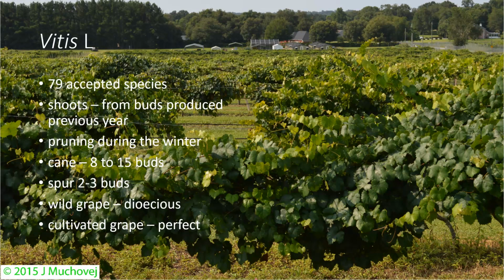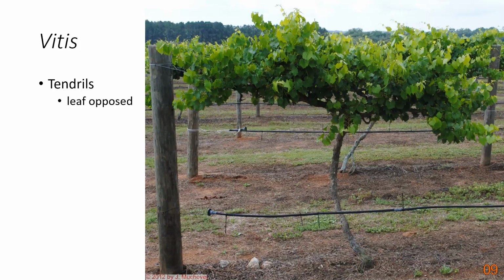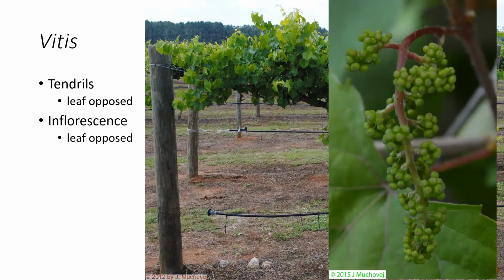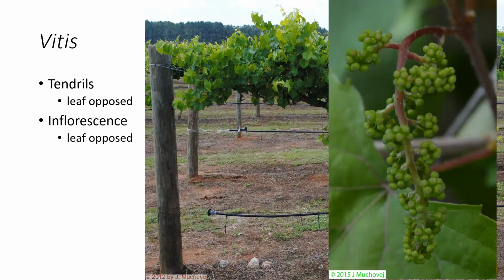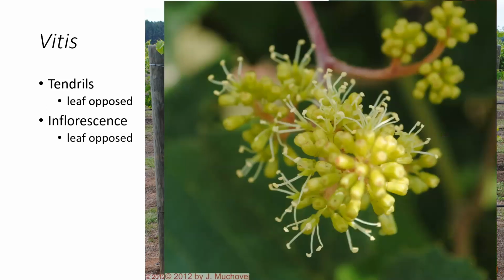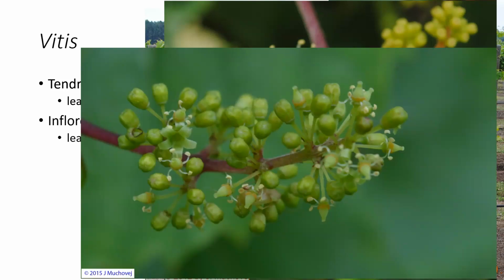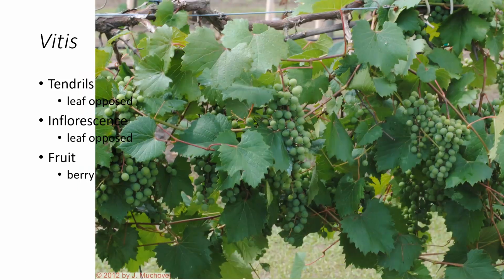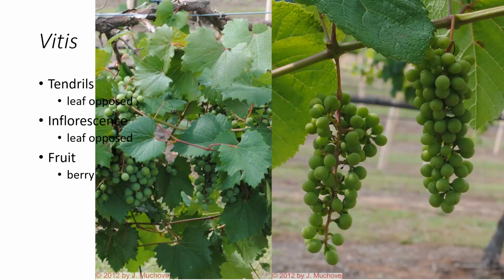Alcoholic beverages - wine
Wine is one of the oldest fremented beverages.  This looks at the general concepts of what is done to make wine.
This is part of a series on Fermentation and Ethanol as it referes to plants.